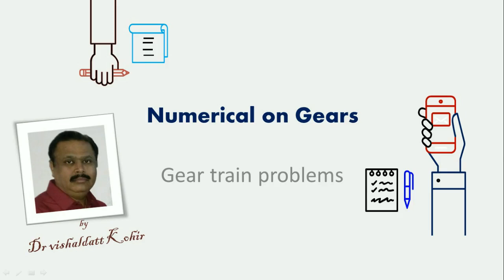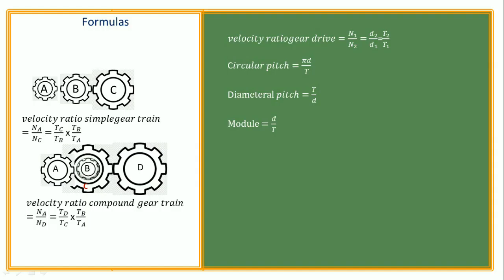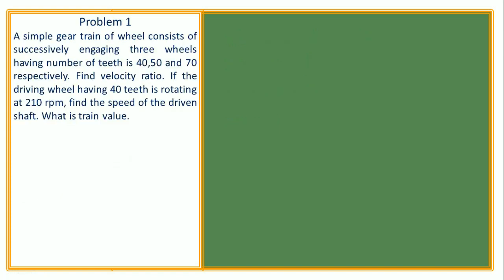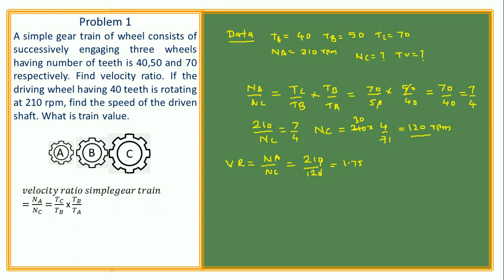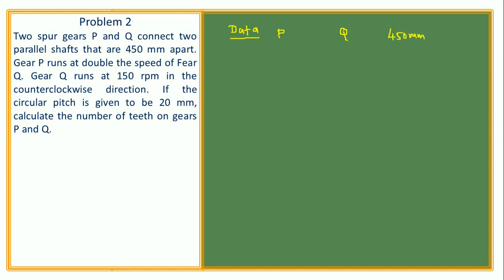Problems on simple and compound Gear train|EME|VTU|BME|KBNU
Gear train problems are sloved.